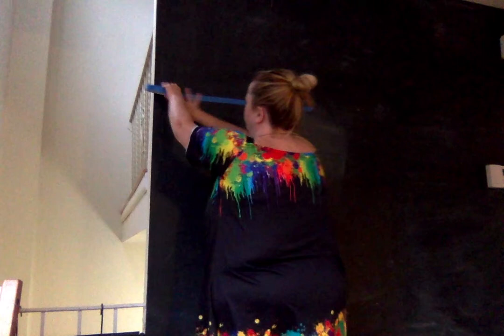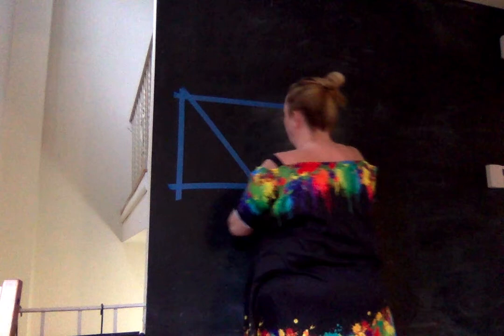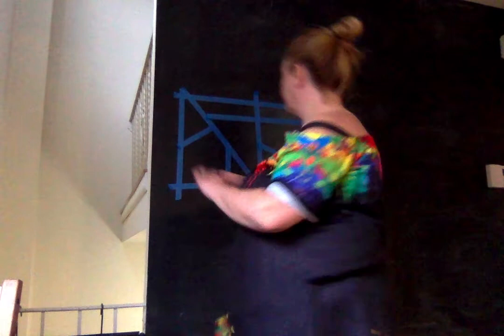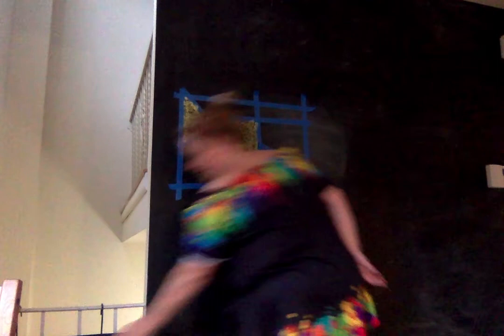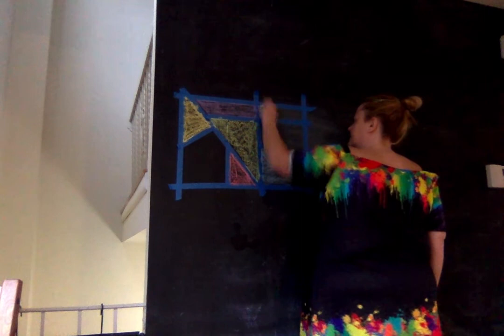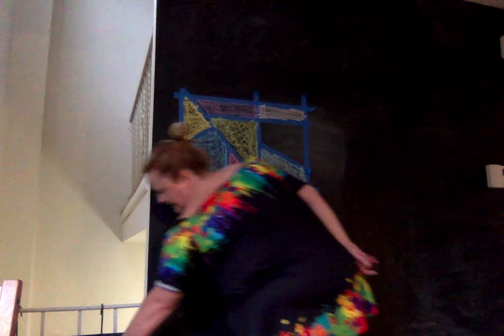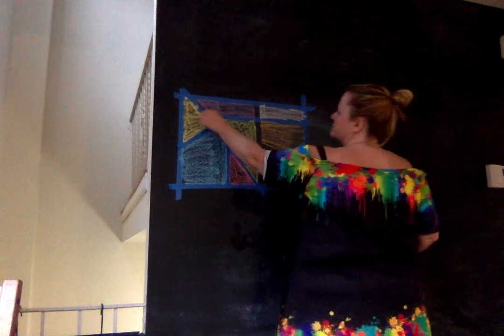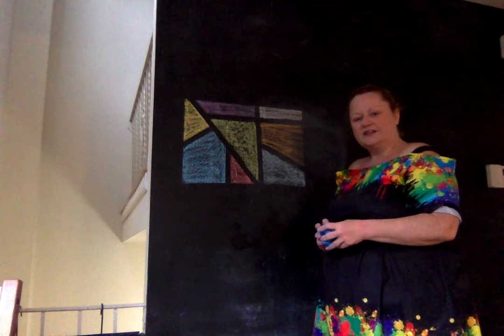Cioffi Tape and Chalk Art with Miss Nicole